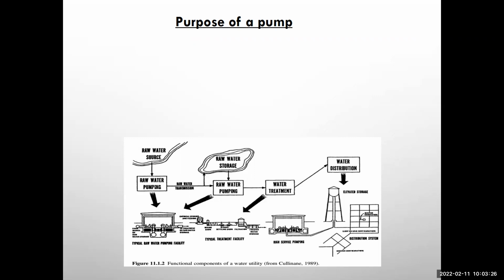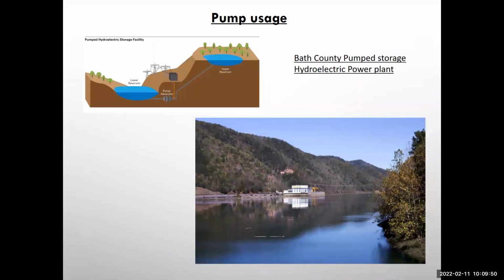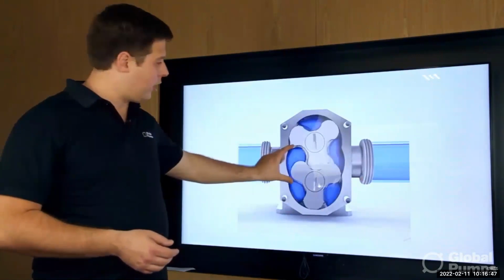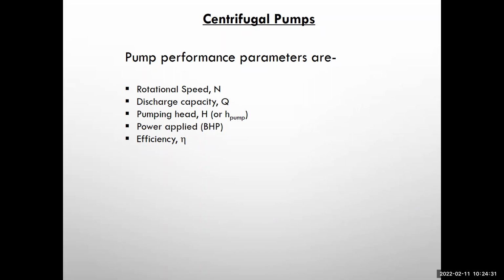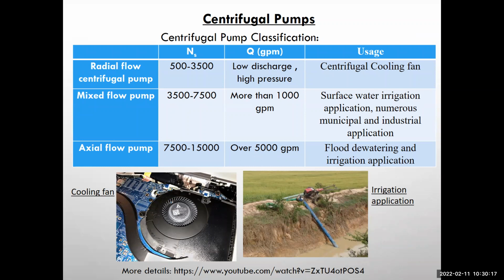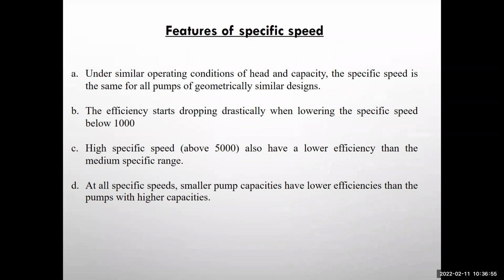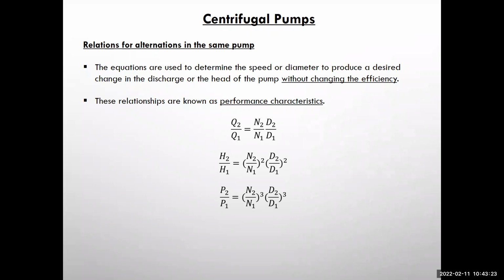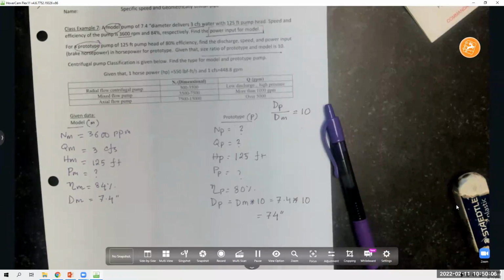CE 322 Lecture 11 Pump overview Feb 11 22